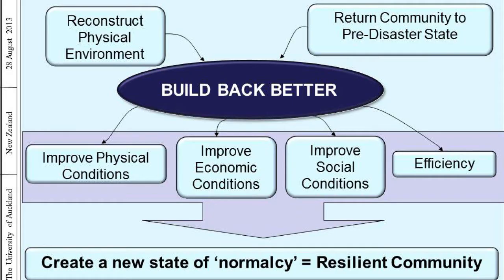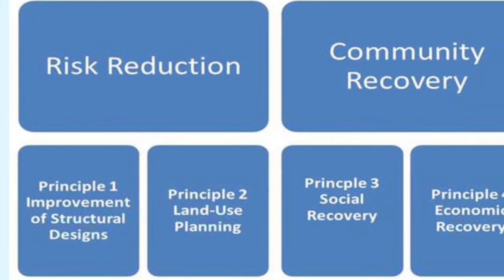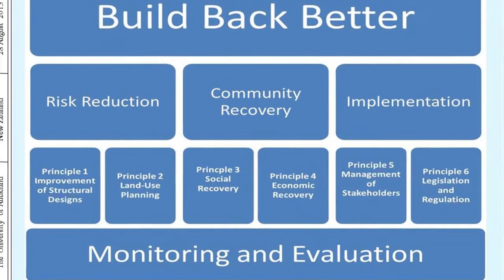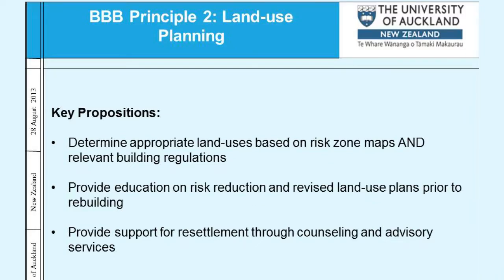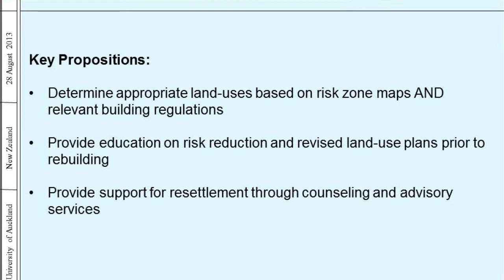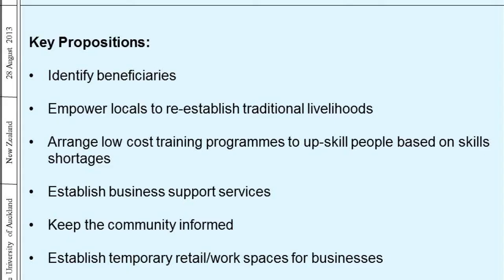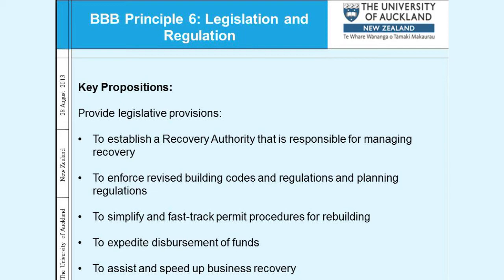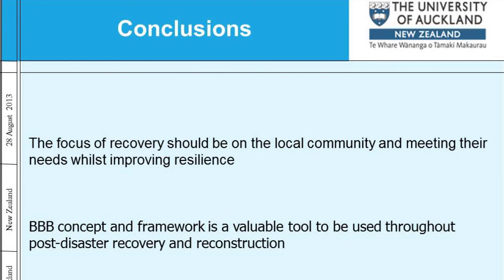Build Back Better - A Realistic Goal?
Sandeeka Mannakkara explains how the Build Back Better concept and framework is a valuable tool to be used throughout post-disaster recovery and reconstruction.
Presentation delivered at the 'Creating Resilience for a Hazardous World Resilient Organisations Research Symposium, University of Canterbury, New Zealand.
August 2013.